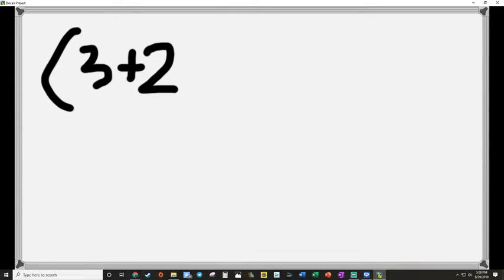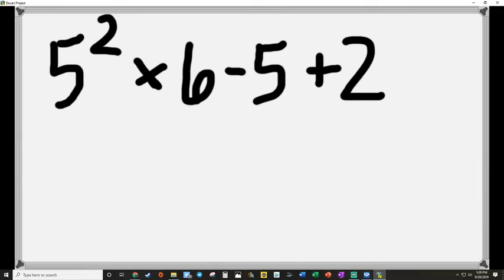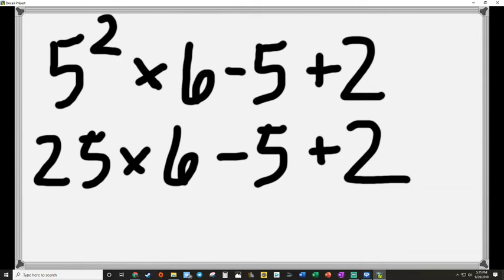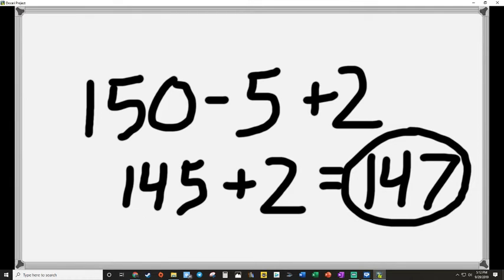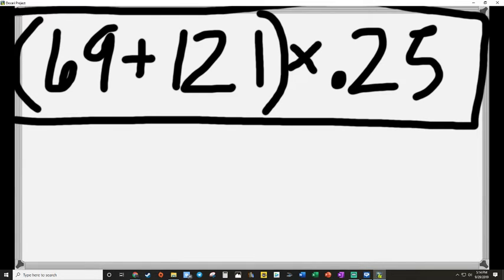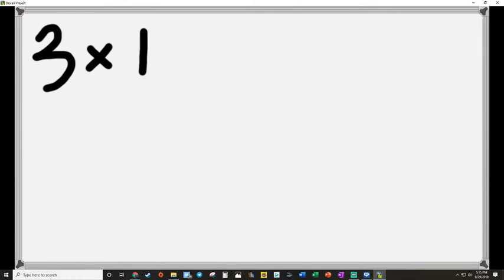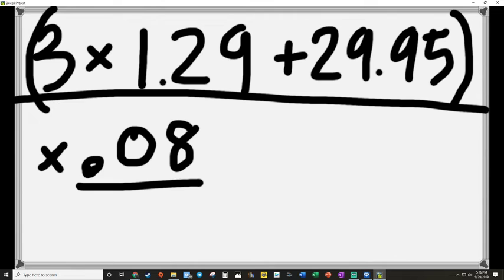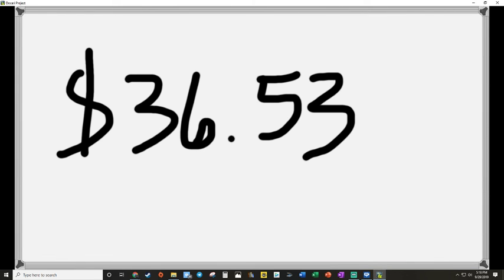Lesson 5 Multi Step Problems